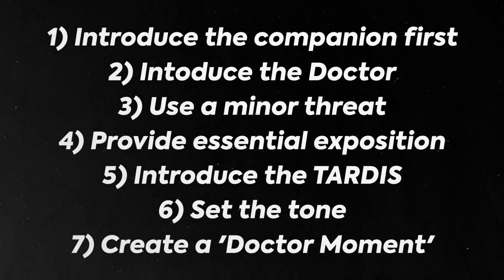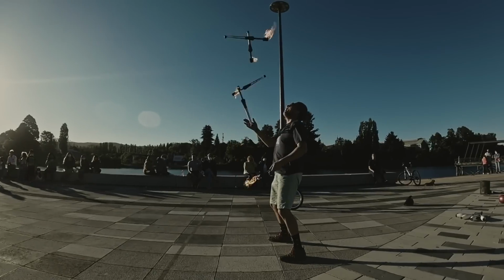The Perfect Doctor Who Introduction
Doctor Who is known for its many different eras and new beginnings. But how do you perfectly introduce the show to a brand new audience?

Edited by @DuncanJMcMillan